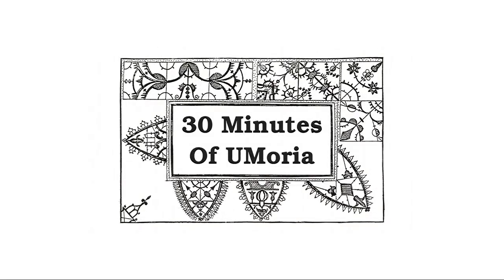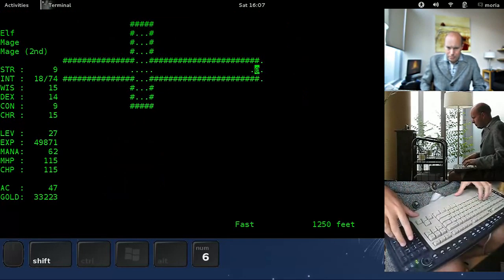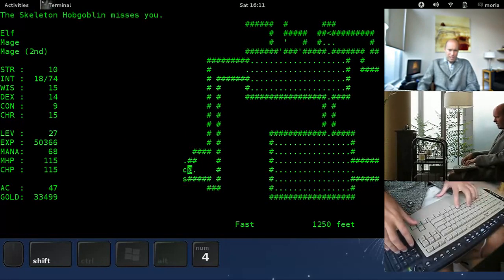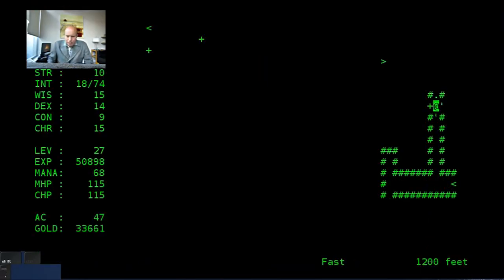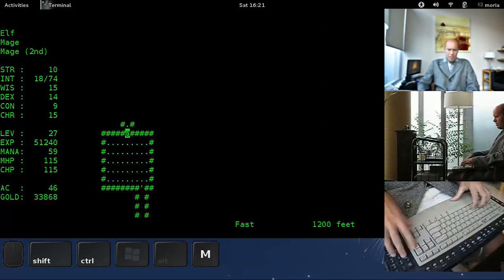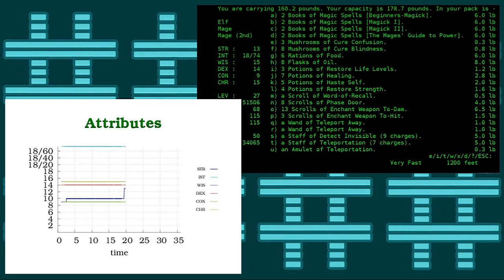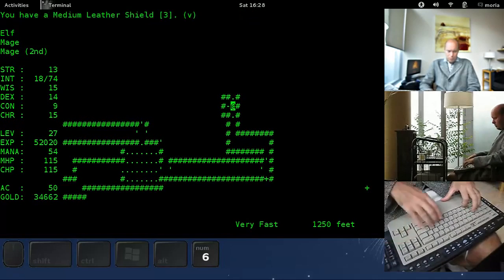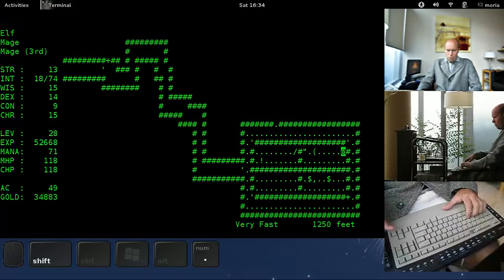Show #59, 30 minutes of UMoria